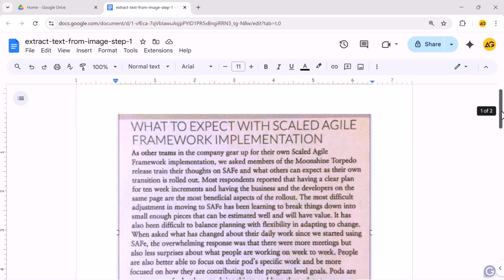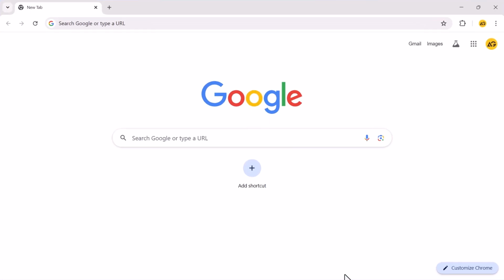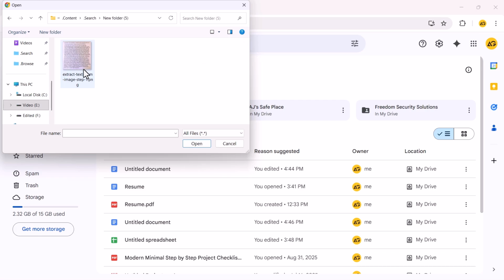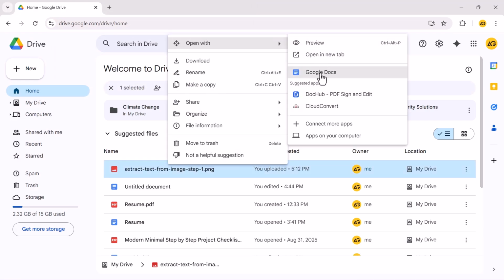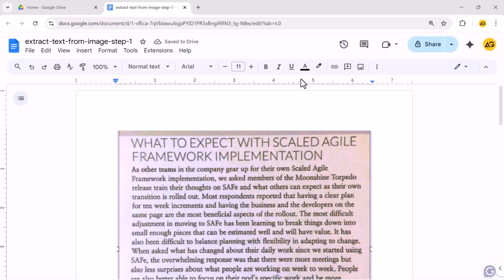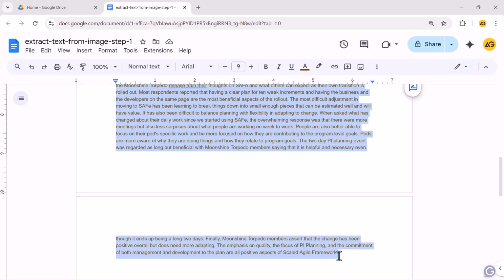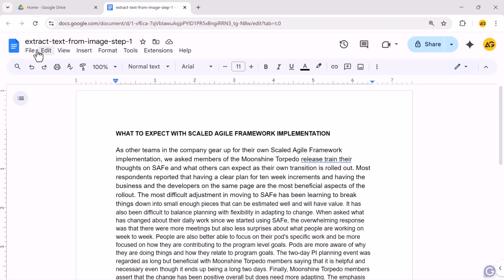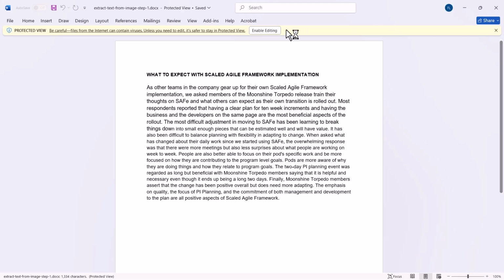How to Convert Scanned Documents To Text Using Google Docs 2026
How to Convert Scanned Documents To Text Using Google Docs 2025

Learn how to convert scanned documents to text using Google Docs with this simple step-by-step tutorial. We’ll show you how to convert scanned documents to text using Google Docs, turn any scanned document to text Google Docs, and handle scanned PDF to text Google Docs easily. Discover tools for scanned document text extraction Google Docs, use the Google Docs scanned document converter, and learn how to convert image to text Google Docs. You’ll also find out how to make a Google Docs scanned file to editable text, extract text from images, and manage scanned file to text Google Docs efficiently. Master Google Docs convert scanned image to text and extract text from image Google Docs in minutes!